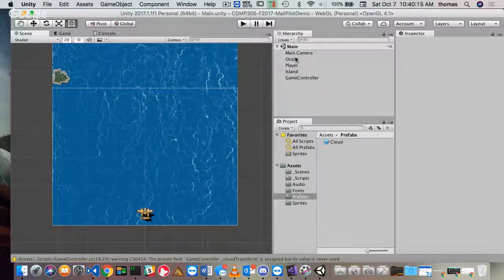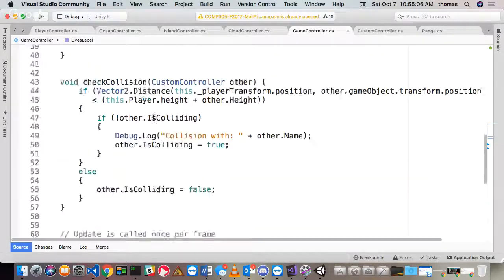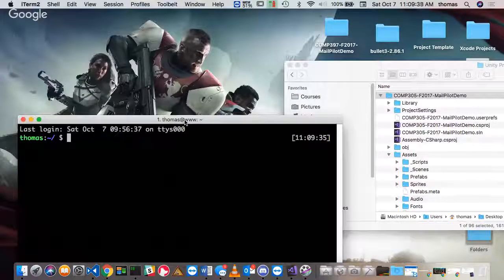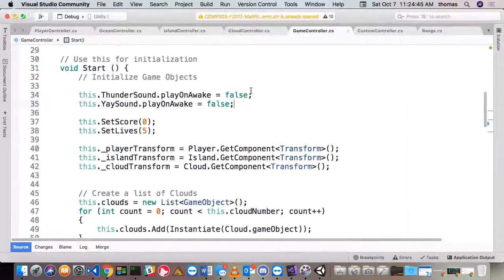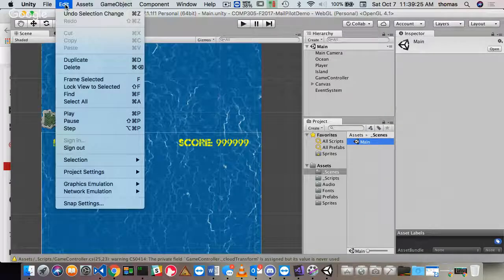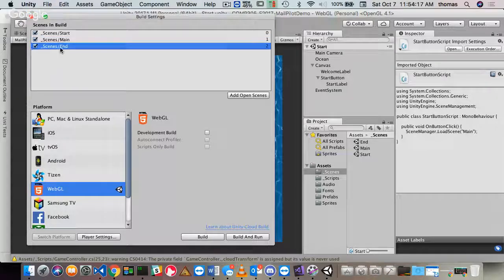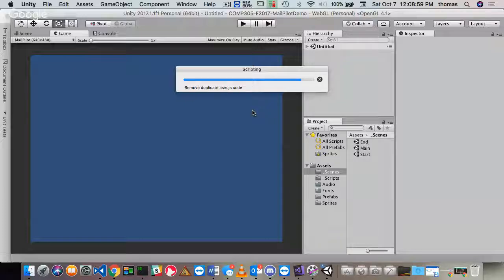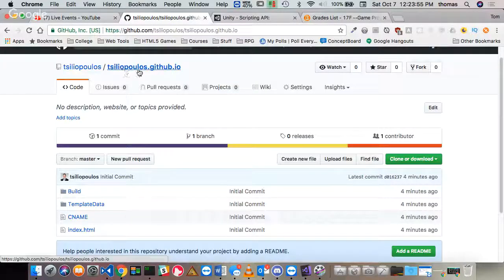COMP305 - F2017 - Lesson 5 - Part 2 - Unity UI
COMP305 - F2017 - Game Programming 1 - Lesson 5 - Part 2 - Unity UI